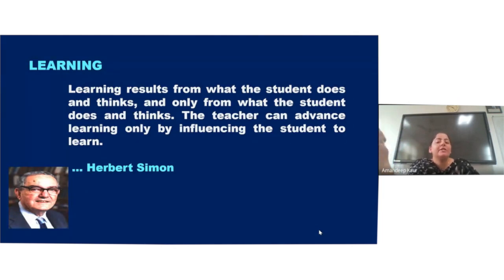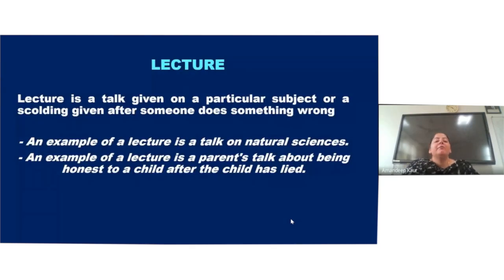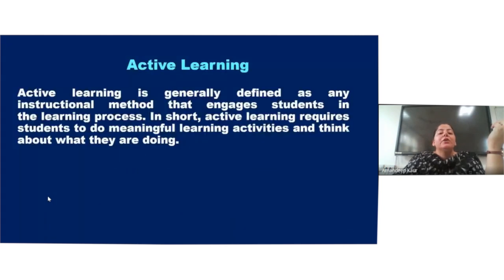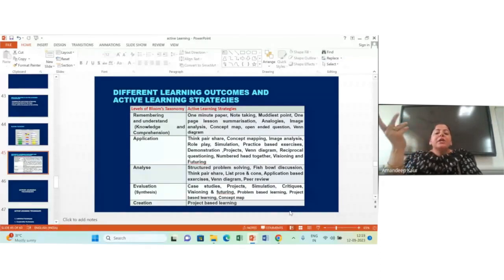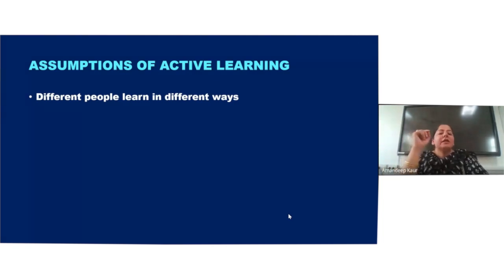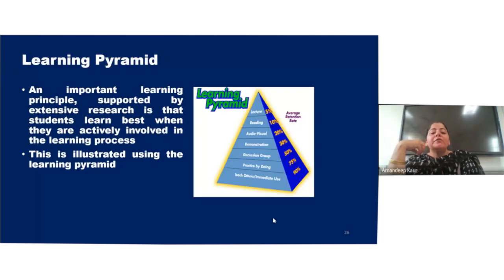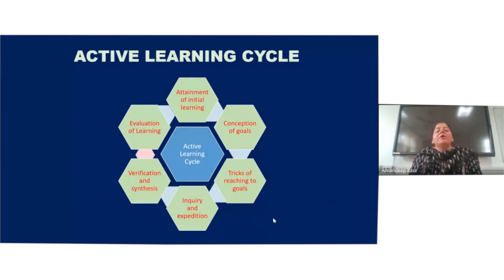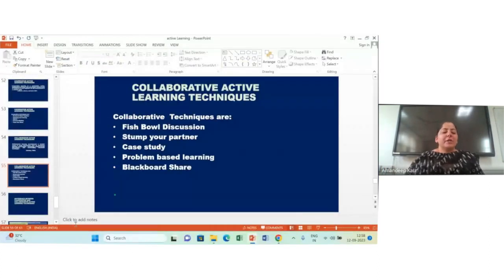Instructional Strategies for OBE by Er. Amandeep Kaur